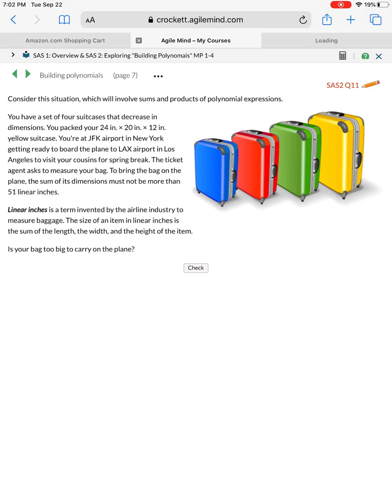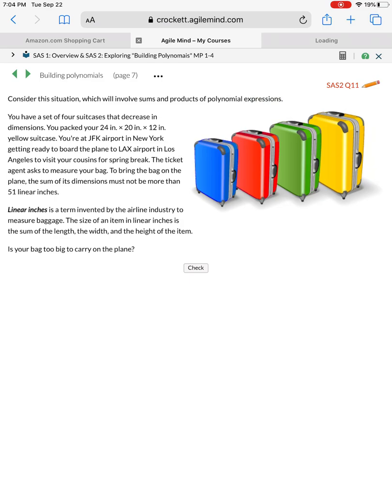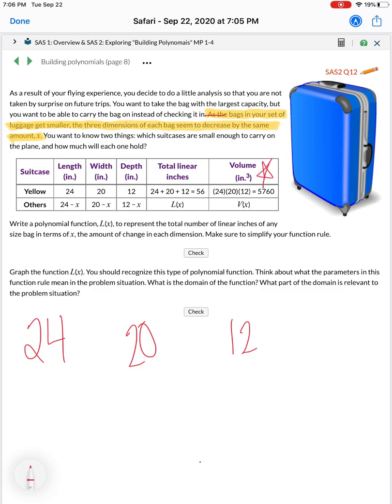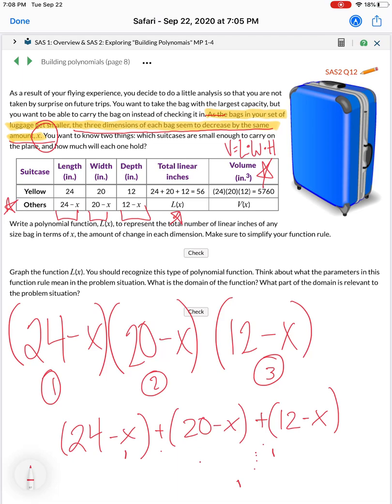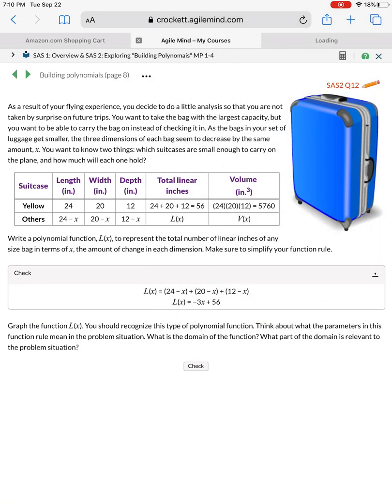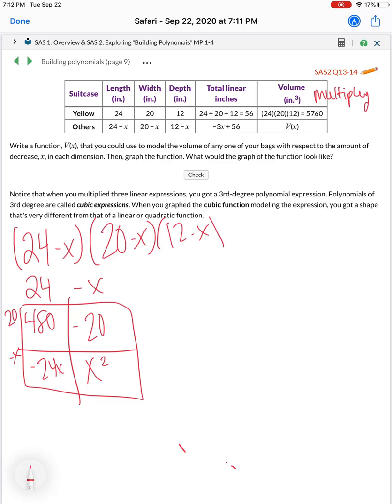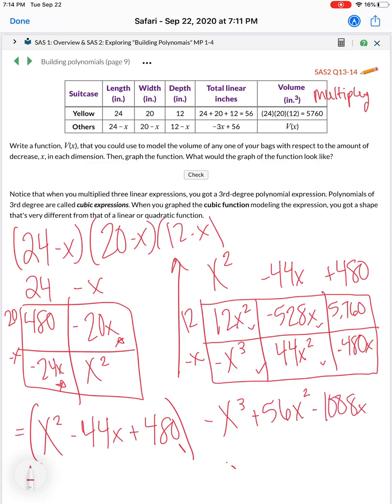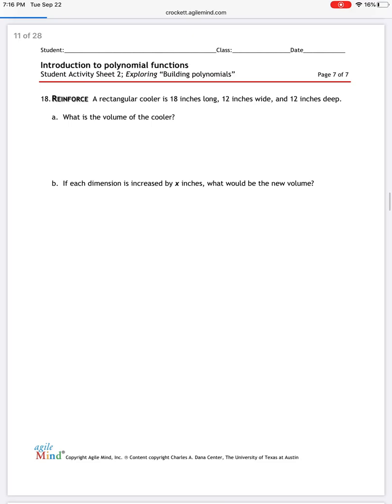Topic 4 SAS 2 Part 2